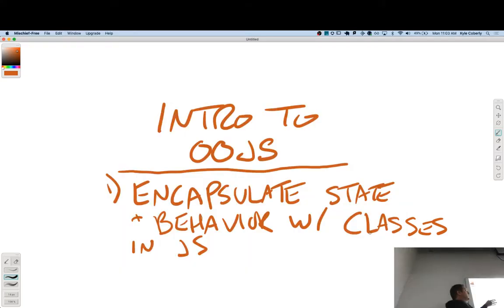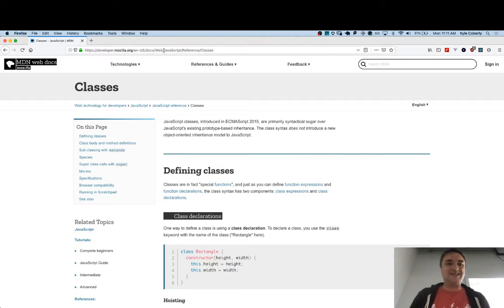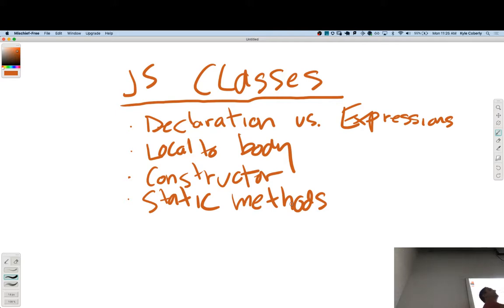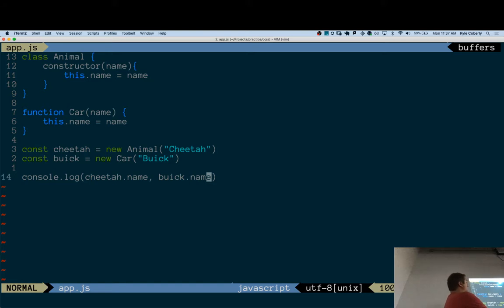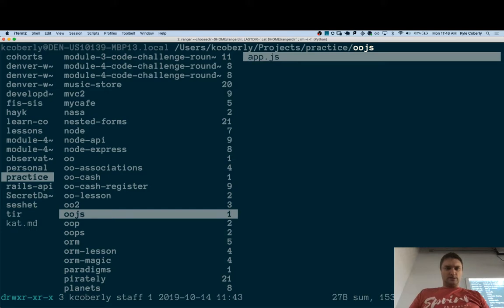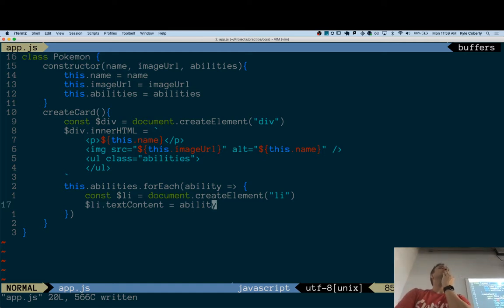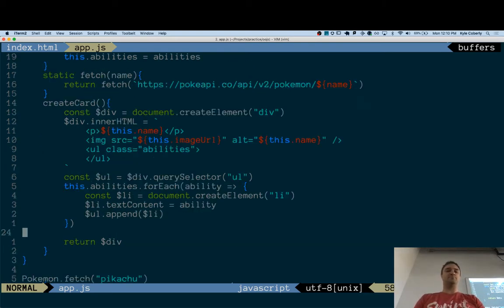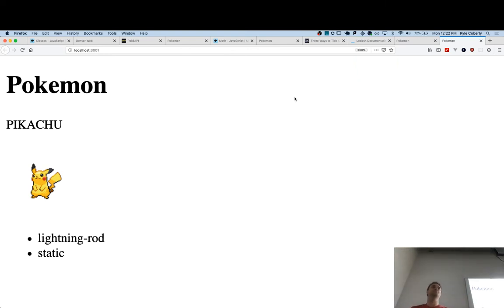Intro to OOJS